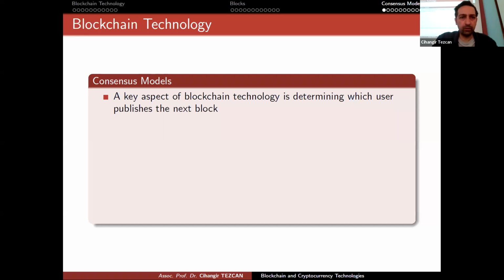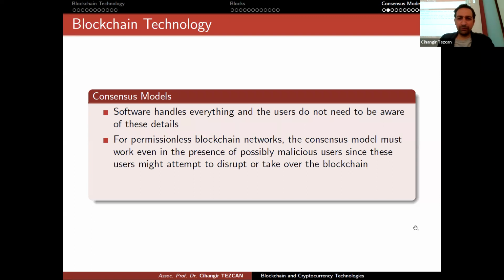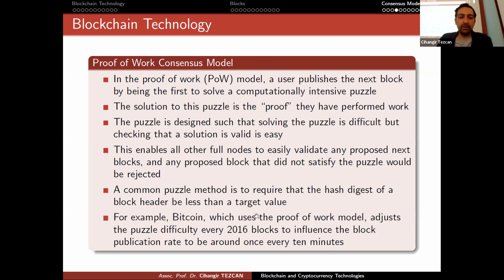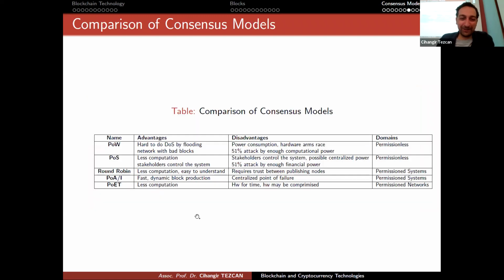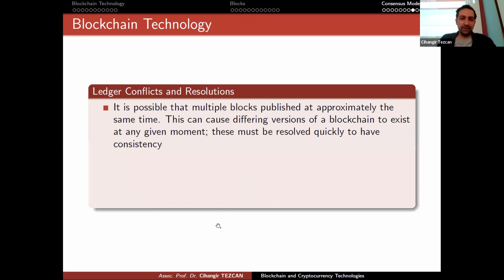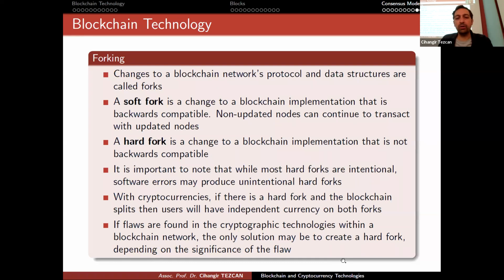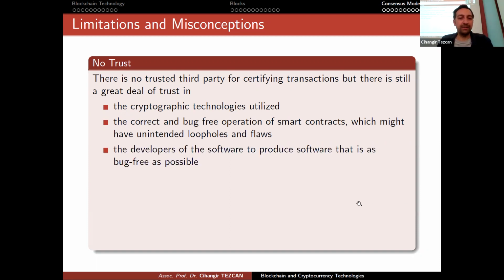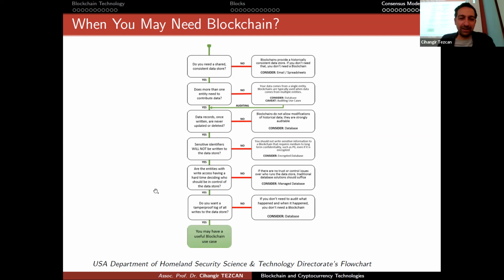Blockchain Technology - Consensus Models